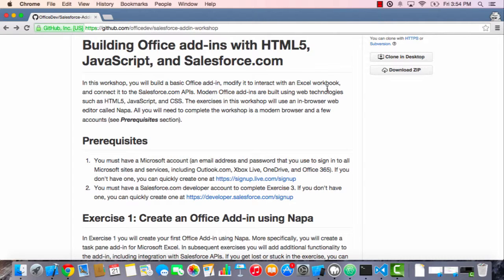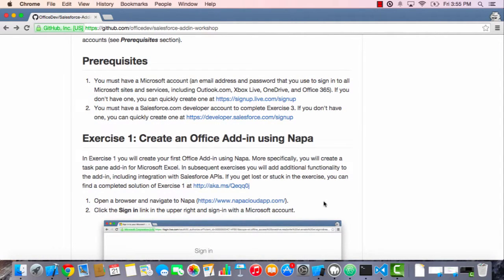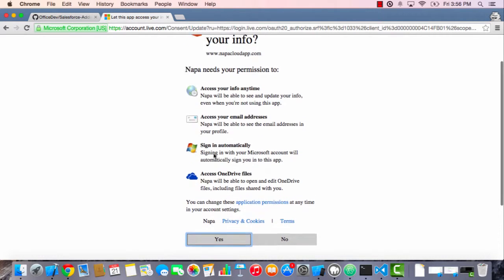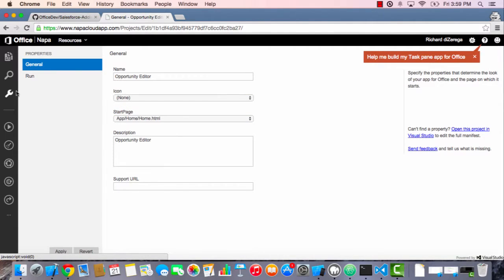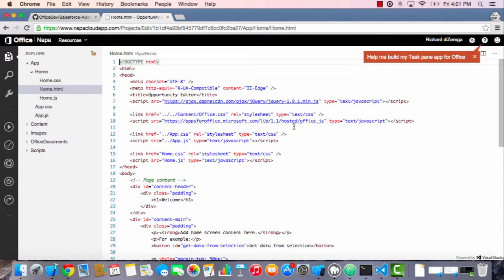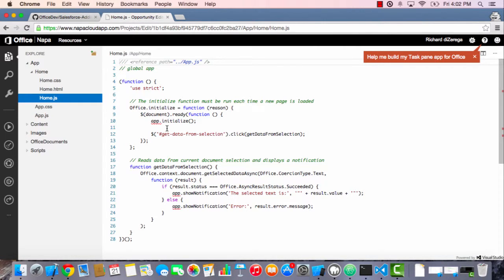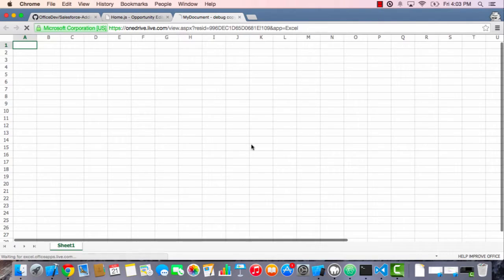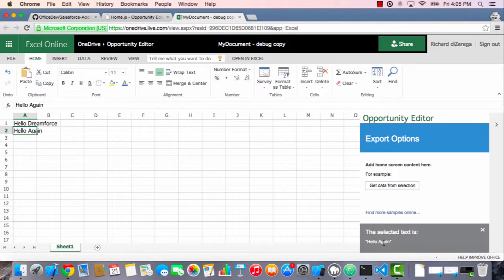Salesforce Office Add-in Workshop - Exercise 1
This is Exercise 1 of the Salesforce Office Add-in Workshop. In this exercise, you will build your first Office add-in using Napa, an in-browser web editor.